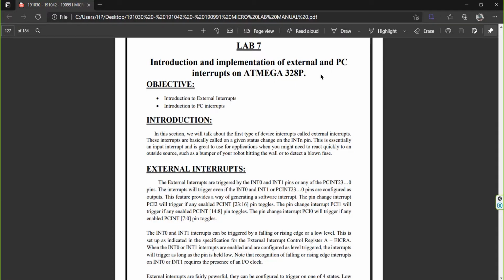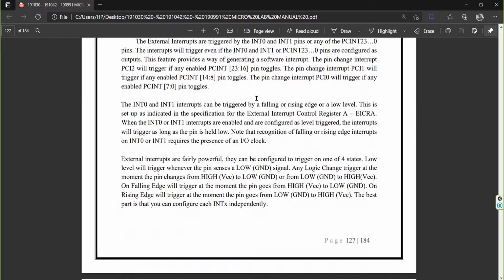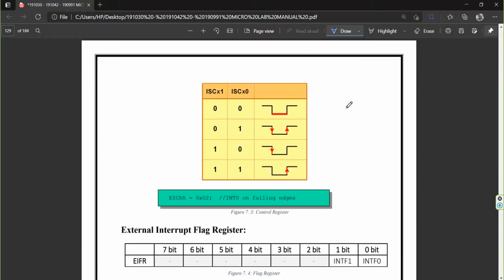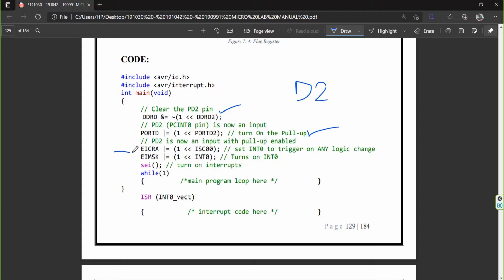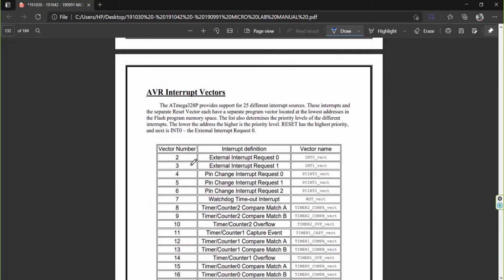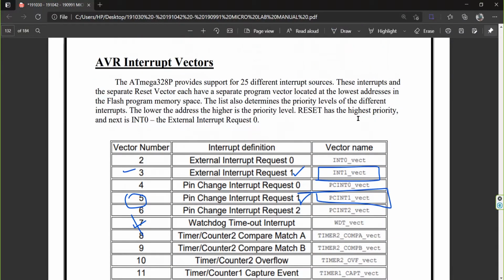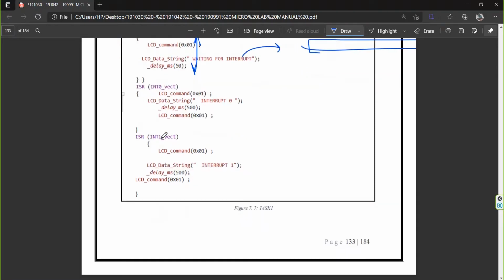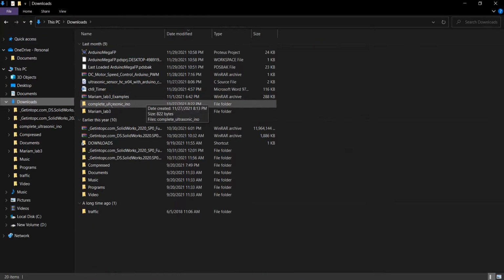191030 ME&S LAB 7